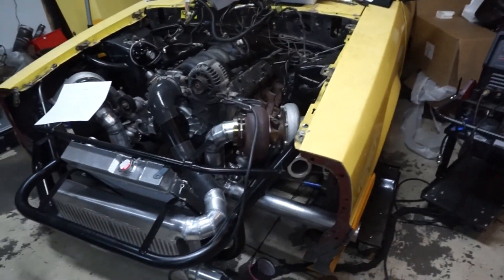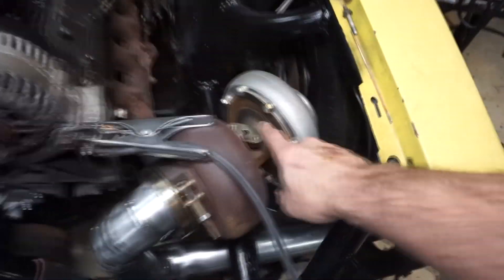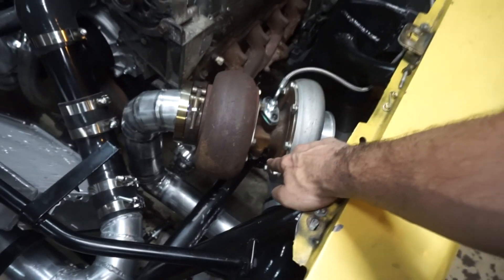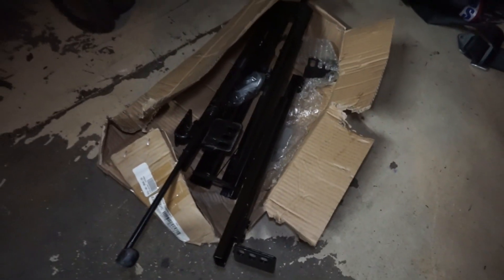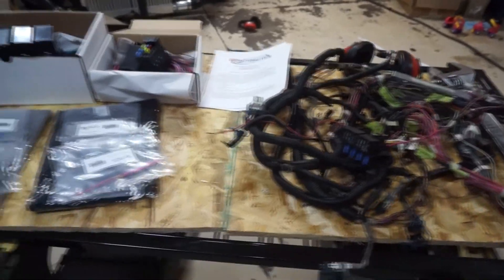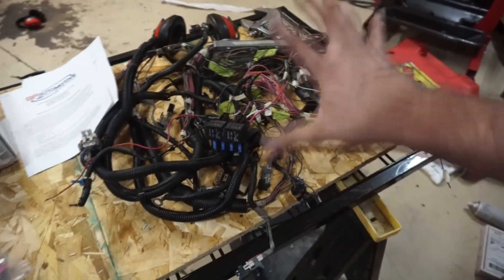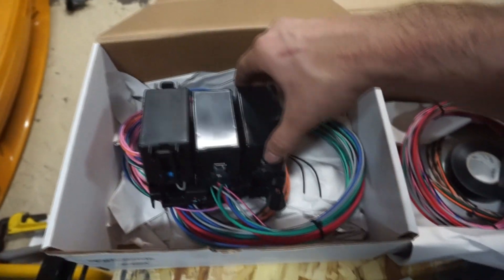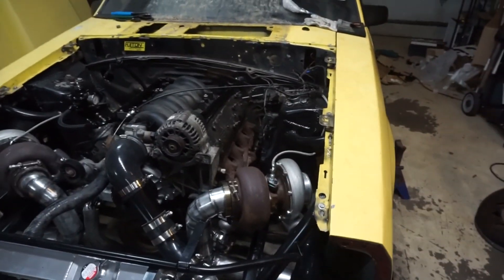Twin Turbo LS Fox Wiring Plan and Updates!!!